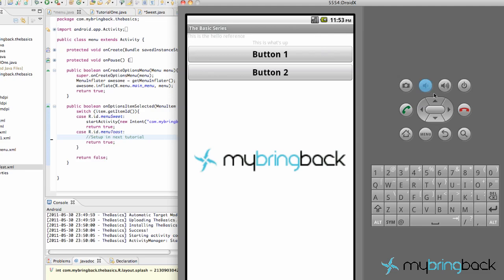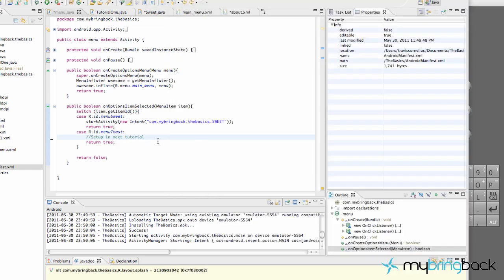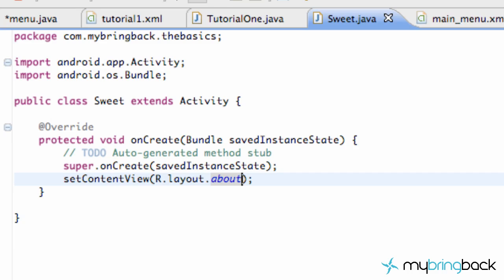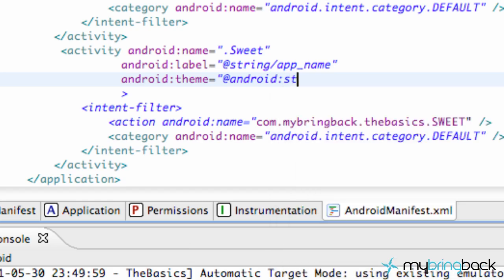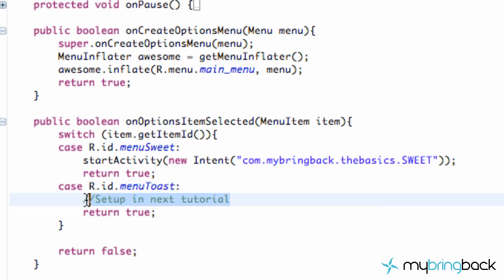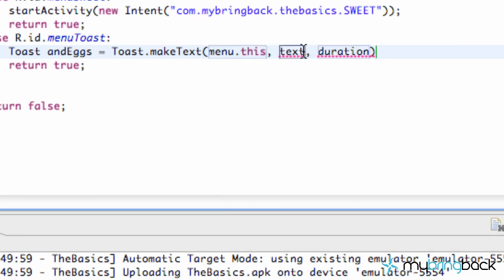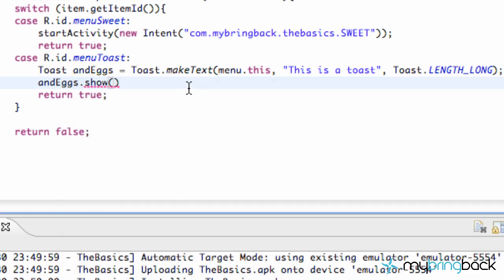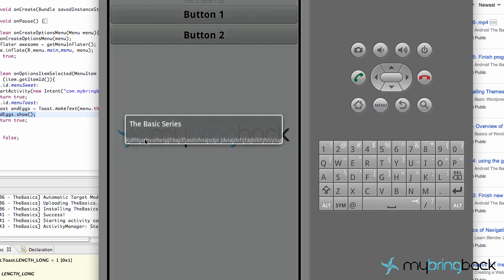Learn Android Tutorial 1.17- Toast to Built-in Themes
In this Android tutorial you will:
-Learn about built in android themes and how to use them
-Learn to show toast messages
-Some other sweet stuff

Get the source code and more in the blog post for this tutorial